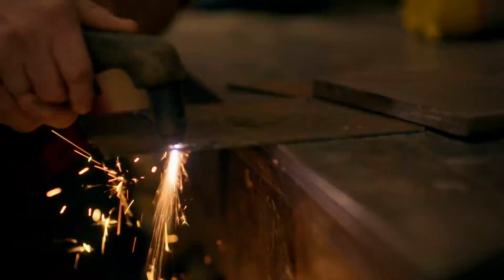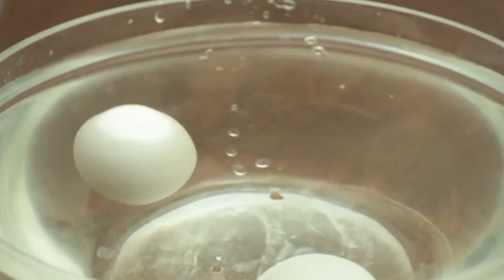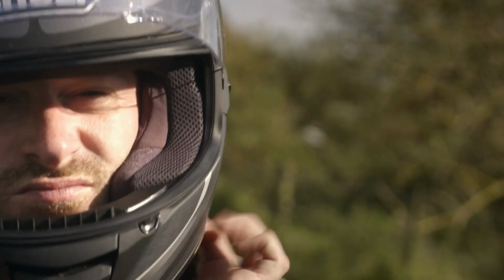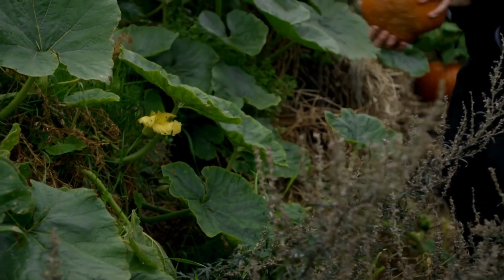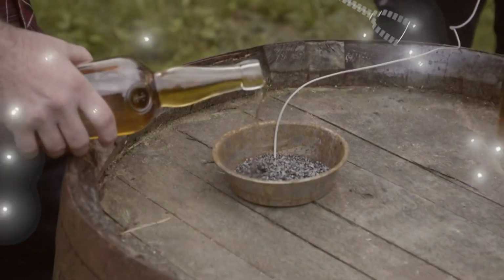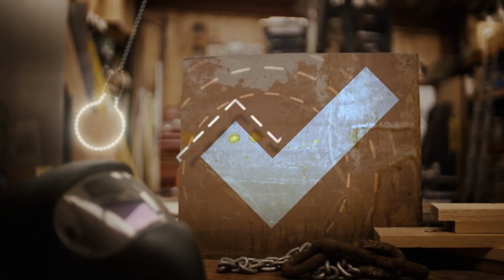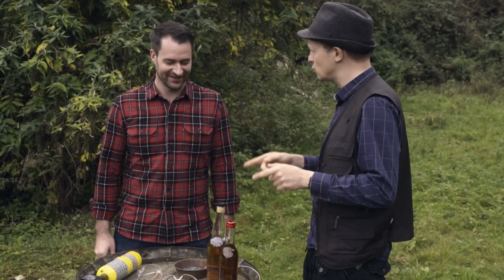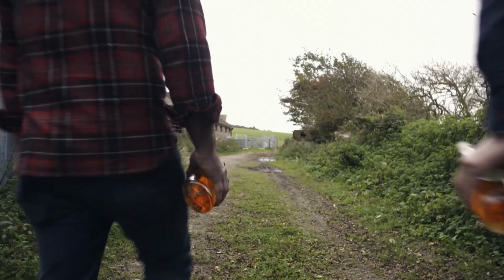Fizz Hack: Explosive Soda - How Hacks Work - S01 E12 - Science Documentary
In this episode of How Hacks Work, we explore explosive soda tricks, egg freshness tests, and the surprising link between lemon juice and introversion. Get ready for pumpkin cannon fun and a historical rum strength test with gunpowder. Join us for culinary experiments and ingenious hacks!

Unlock ingenious solutions to everyday challenges with How Hacks Work. From BBQs ignited by Doritos to dogs walked by drones, we explore the web's most innovative 'How To...' videos. Our diverse panel of comedians and scientists unravel the science, while Mike Sansom and "guinea pig" Stephen Grant test the hacks firsthand. From tech to cooking, climaxing with a memorable 'epic hack'. Dive in for a fusion of humour and insight!